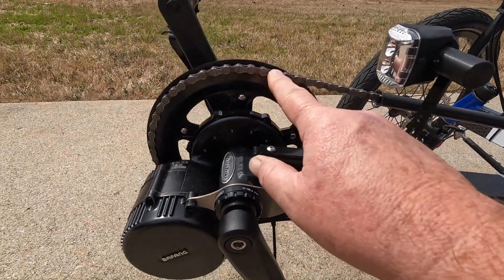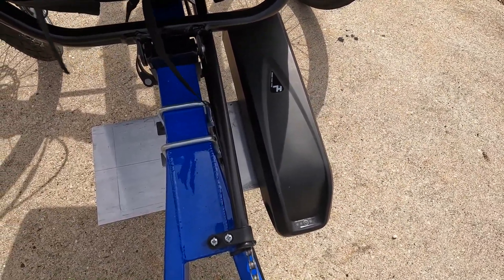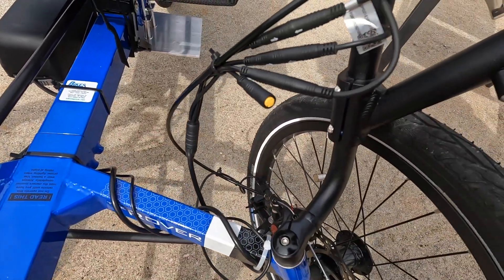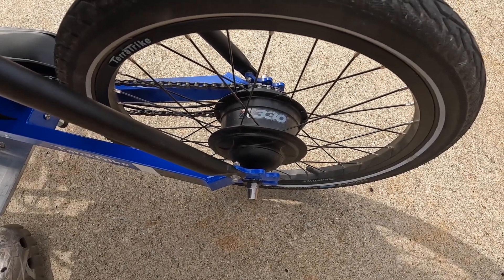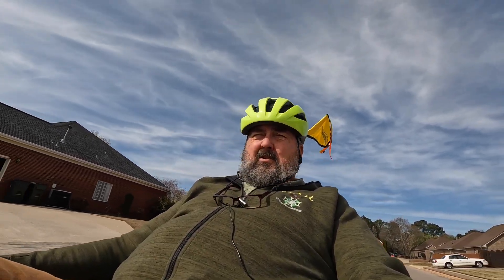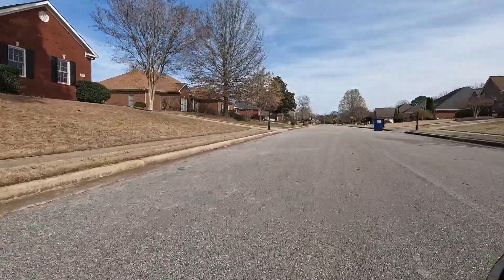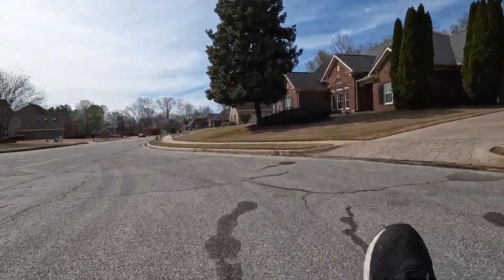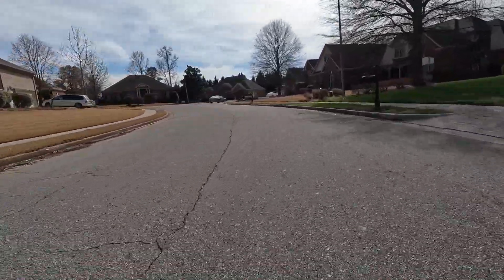Terra Trike Rover Bafang Conversion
Some hints on how to add a Bafang 750w motor to a Terra Trike Rover.  Hints on torque arm, battery mounts and cable routing. With a short test ride and commentary.

Sources

Accessory Mount for display.  There may be others that would work, but this is the one I used: